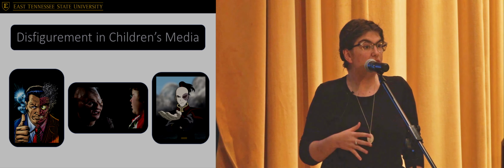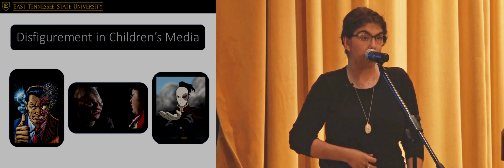3MT 2022 - Jordan Bennett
Disfigurement in Children's Media